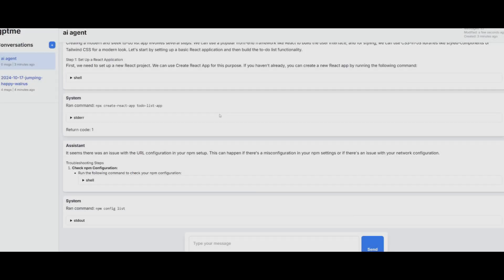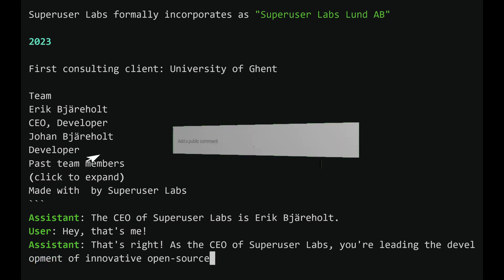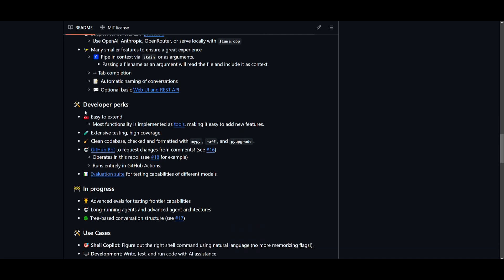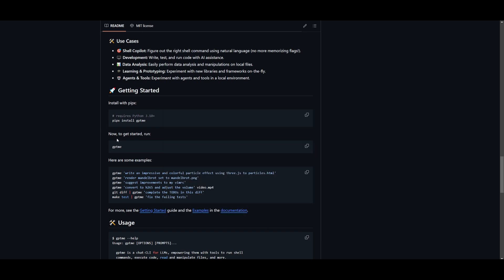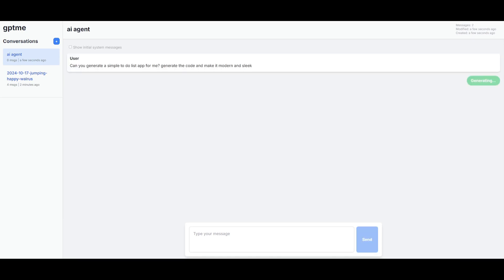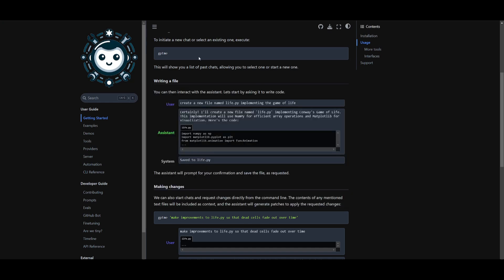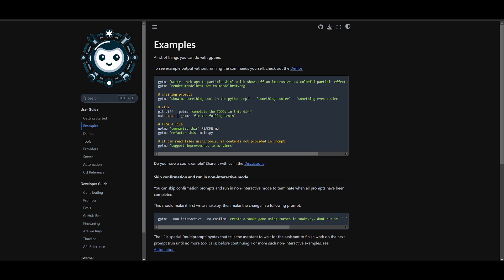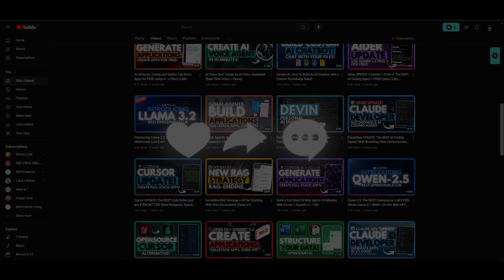gptme: Opensource AI Agent That Can Do ANYTHING! (Generate Apps, Code, Automate Your Life)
In this video, we dive into GPTMe, a tiny yet powerful AI agent framework that operates right within your terminal. Whether you're generating apps, automating tasks, or coding, GPTMe is your personal AI copilot that can handle it all! Plus, it comes equipped with tools to search and browse the web, execute Python and Bash scripts, and even edit local files. 🌐💻

Try it yourself with the Getting Started guide, or explore real-life use cases with the provided Examples, Demos, and Tools. Designed for both simplicity and flexibility, GPTMe can be used as a standalone application or extended to suit your needs—there’s even a basic Web UI for those who prefer a graphical interface! 😎⚡

Features:
🛠️ Execute Python & Bash commands directly in your terminal
🌍 Search and browse the web with integrated tools
🖥️ Edit local files and automate tasks to enhance productivity